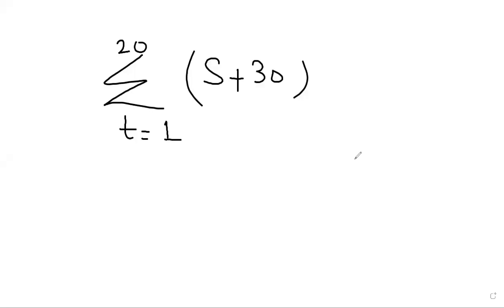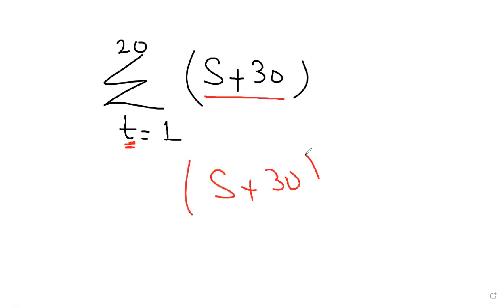Cracking Summation MCQ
TRICK